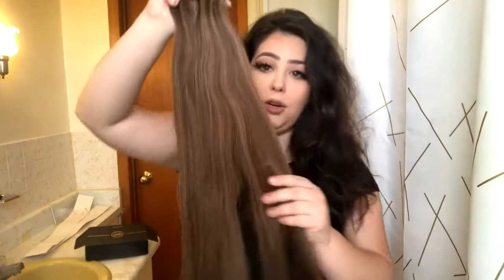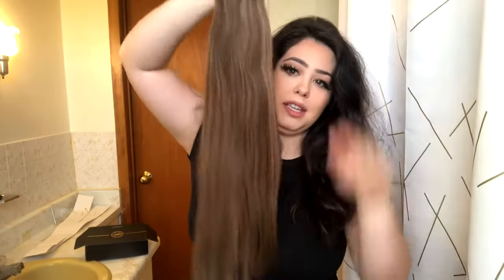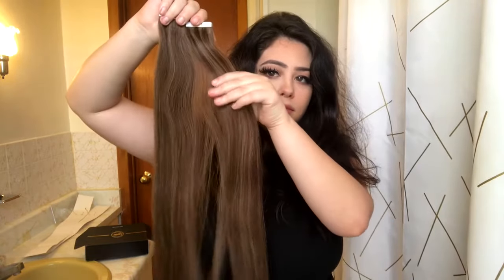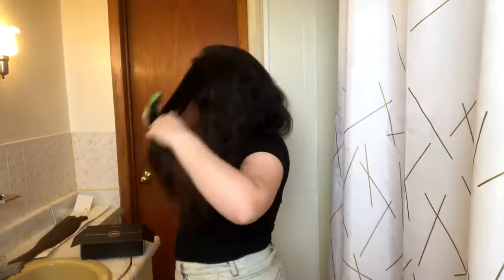UGEAT Real Human Hair Tape In Hair Extensions Review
Thanks for Nadja Q' s Show.
Ugeat tape in hair extensions is made with 100% real premium remy human hair cut from young women, thick and bouncy with highest elasticity and healthy, which holds well for curly and wavy.